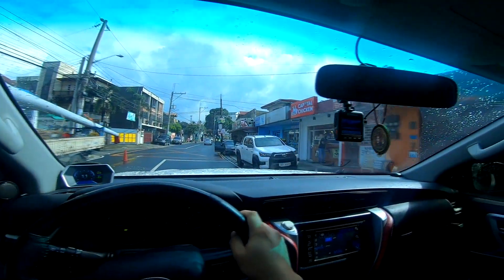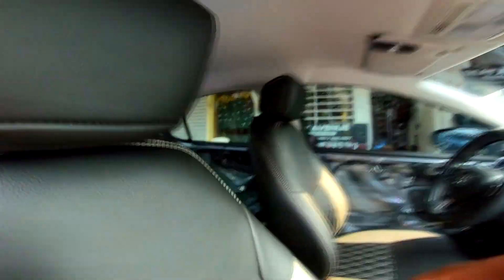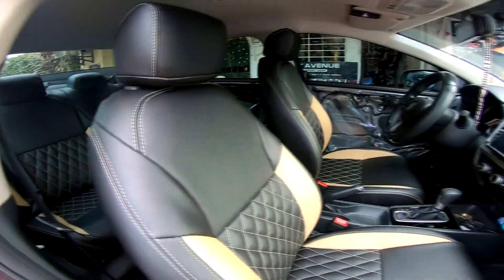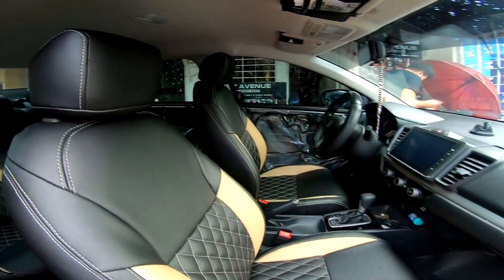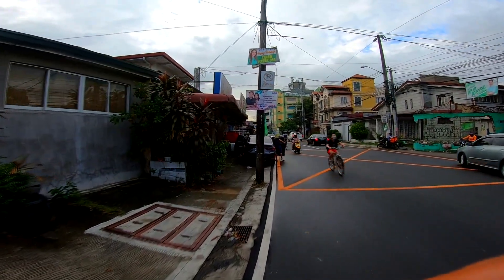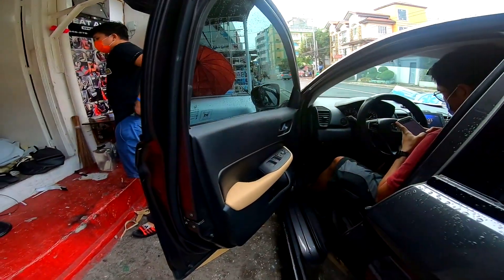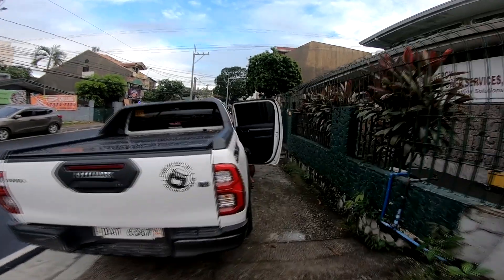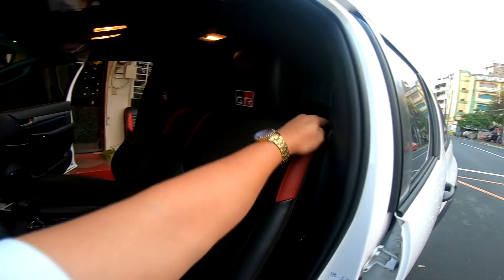HILUX GR concept Leather seat cover w/ Gamosa Fabric | Seat Avenue Upholstery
Our Shop Location:
Waze/Google Map: Seat Avenue / Seat avenue upholstery shop
Address: 69a Road 3, Project 6. Quezon City